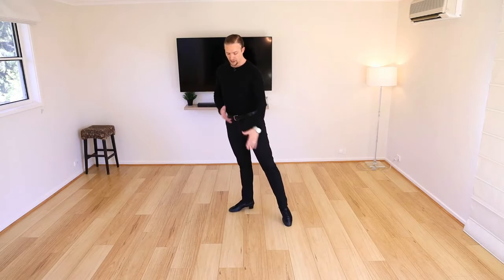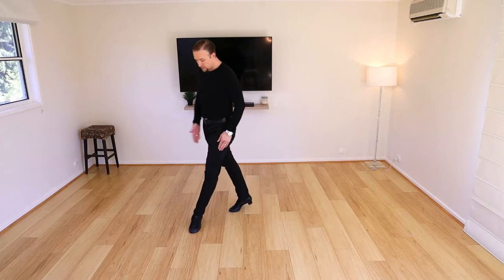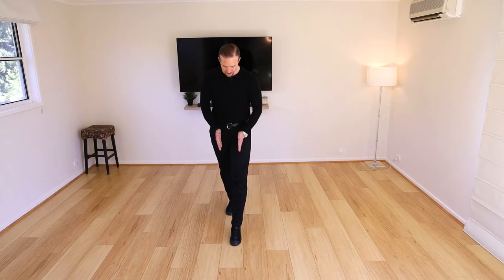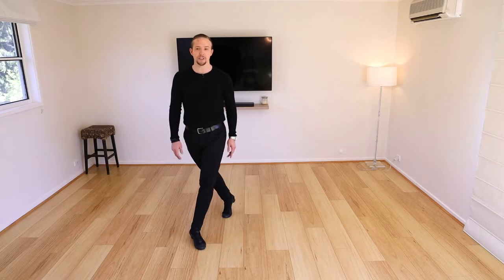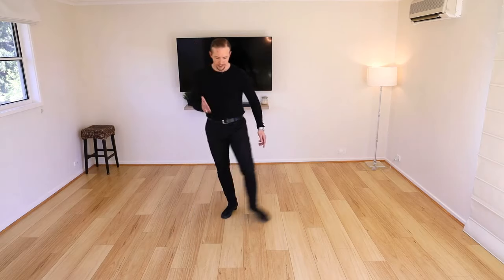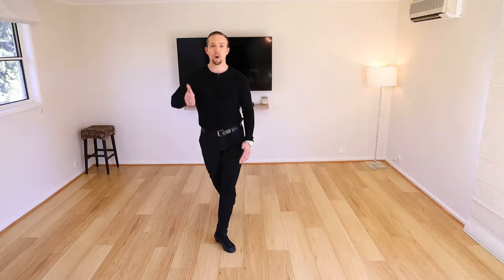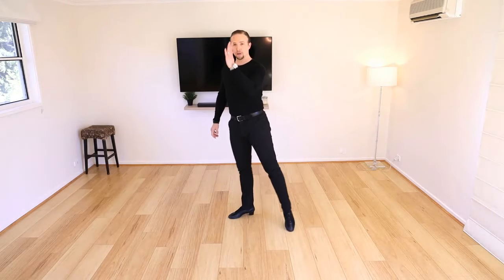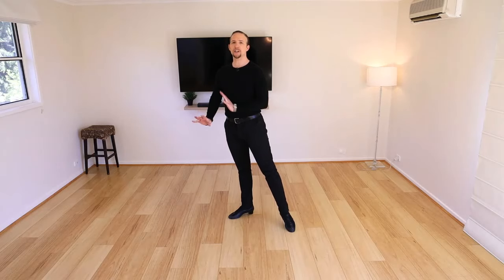Rumba Forward Check [LIKE A PRO] Basic to Advanced Body Actions | Ballroom Mastery TV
- Get Your FREE 20-Minute, High Quality Video Latin & Ballroom Masterclass For All Skill Levels. Improve Your Hips, Movement, Posture & Arms Now!

RUMBA CHECK FROM BASIC TO ADVANCED TECHNIQUE!

Want to create the best rhythm and action in your Rumba Forward Check? TUNE IN!
This is a fundamental step for you to Master as it is occuring throughout the Rumba from Alemana Turns, New Yorker's, Basic Movements and Beyond!

Let Vaughan help you understand the foot positions, amount of foot turn out from 1/16 to 1/8 in your feet, to the should weight, hip weight, hip rotation, rib cage action and precisely where you need to move and when INCLUDING using 1/4 beats and 1/2 beats to help you know exactly where your body weight should be and when!